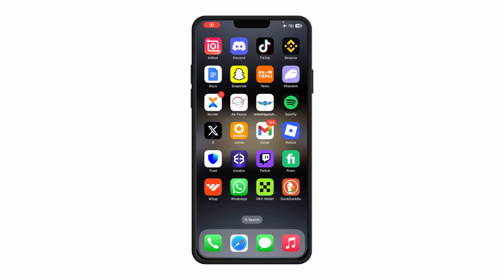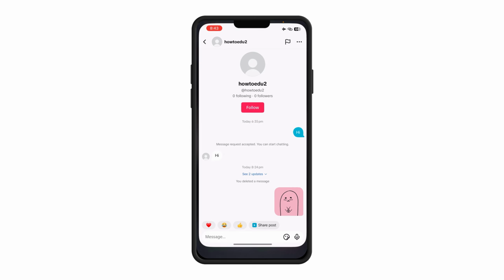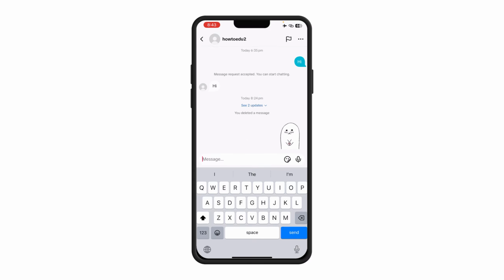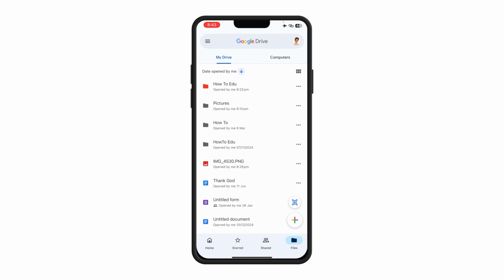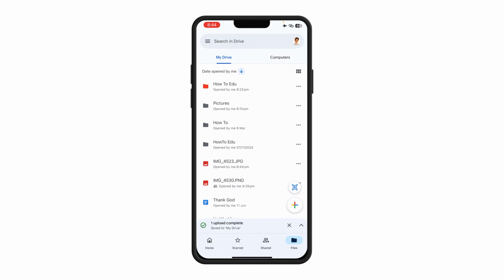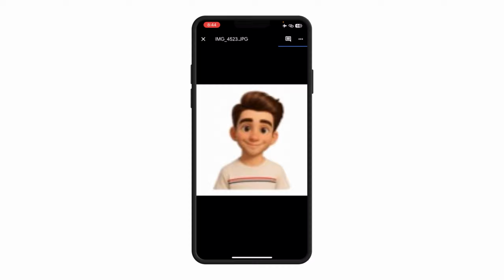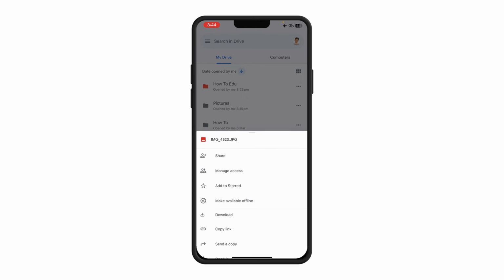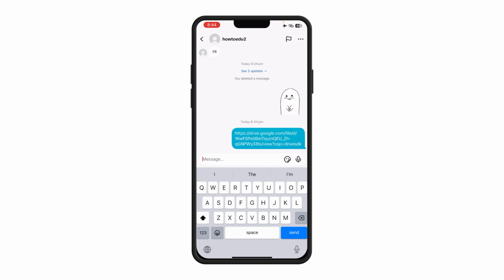How To Send Photos On TikTok Message - Full Guide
In this video I'd show you How To Send Photos On TikTok Message - Full Guide , Ensure you subscribe & turn on the bell notifications to this channel for lots of more educational guides and contents like this.